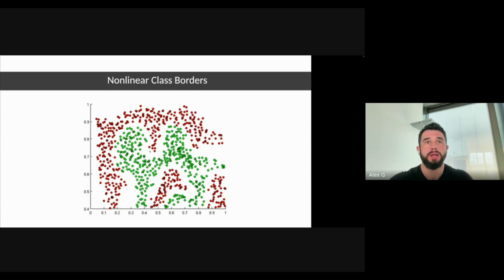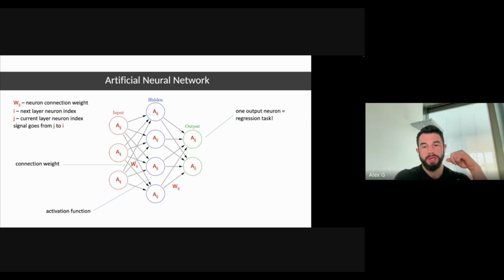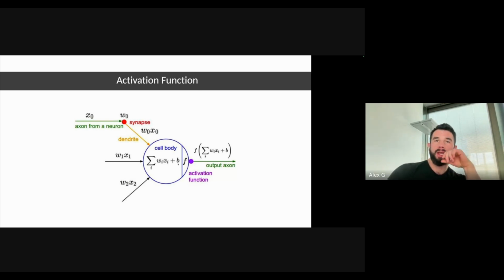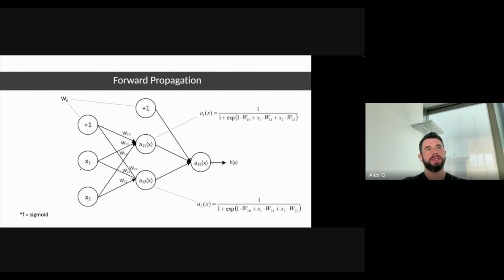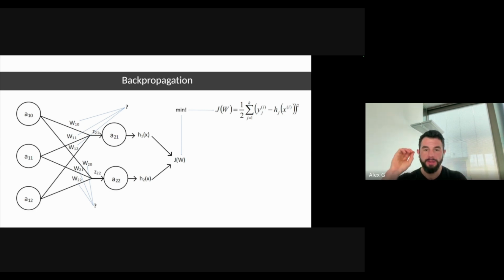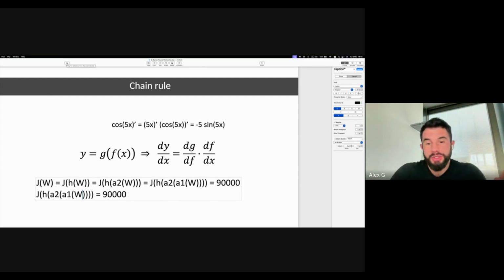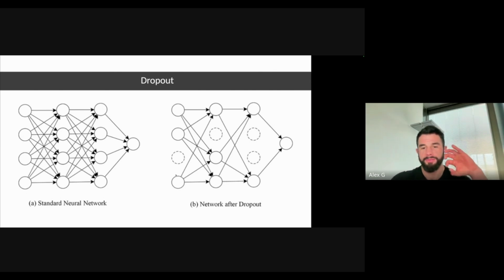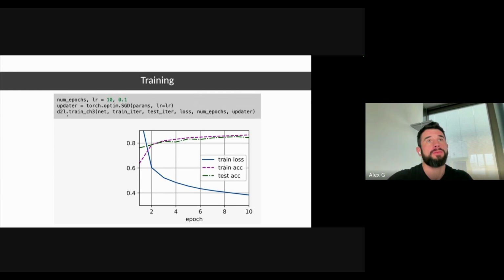Deep Learning Course - Dense Neural Networks [2]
This is a recording of a live lecture at the University
If you're impatient, skip the video, jump to the Takeaways section

Content:
1. Nonlinear Class Borders
2. Biological Neurons Learning
3. Artificial Neural Network
4. Activation Functions
5. Sigmoid
6. Hyperbolic Tangent (tanh)
7. Rectified Linear Unit (ReLU)
8. Leaky Rectified Linear Unit (Leaky ReLU)
9. Exponential Linear Unit (ELU)
10. Scaled Exponential Linear Unit (ELU)
11. Forward Propagation
12. Backward Propagation
13. Chain Rule
14. Dropout
15. Maxout
16. Different Types of Neural Networks

Takeaways:
1. ANNs are good at fitting complex nonlinear dependencies and/or class borders
2. ANN math model mimics a network of biological neurons. Mapping of the biology to the math model is the following:
- neuron body = activation function, ReLU, or whatever you choose
- dendrites = matrix of weights (W) - the stuff you update to minimize the loss function
- axons = matrix of activations (A), the output of the activation functions
3. Neuron body can have one of many activation functions, preferably non-linear, non-saturable with easy-to-compute first-order derivatives
4. Forward propagation is a multiplication of X (inputs) and W (weights) matrices
5. Backward propagation is the update of the W (weights) matrix values according to the first derivatives of the loss function with respect to еру weights (W)
6. Chain rule is a simple concept of taking a derivative of the complex/nested function
7. Dropout is a regularization technique, consider it when overfit was detected
8. There are at least the following ANN types:
- Dense (current) - good for tabular data but only if you have a lot of samples (hundreds of thousands), overfit is most likely otherwise
- Convolutional (CNNs) - good for images
- Recurrent (RNNs) - good for sequences
- Autoencoders - your inputs and targets are the same